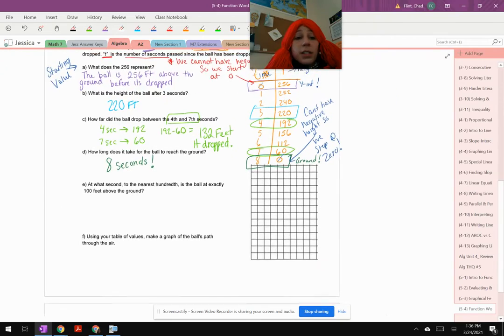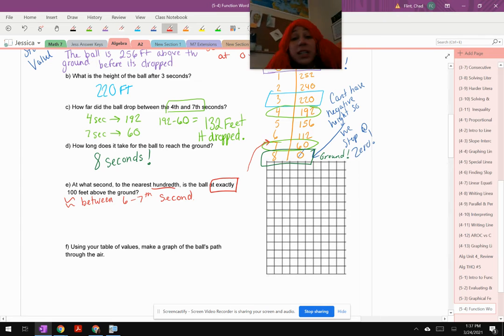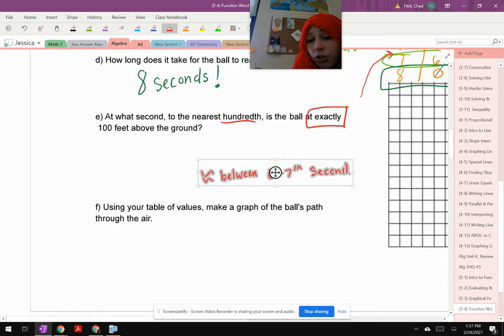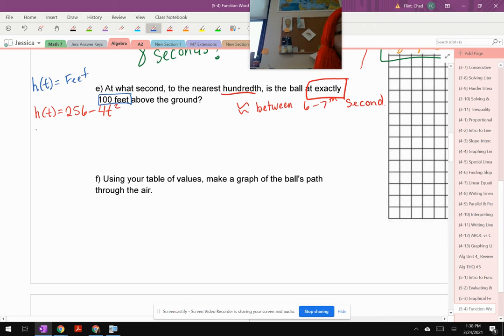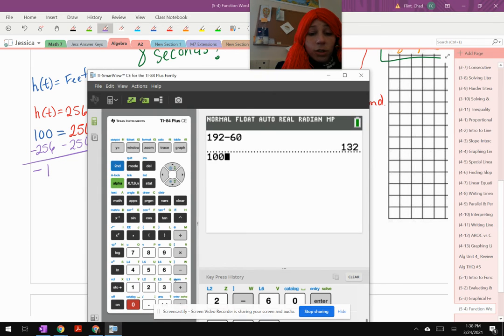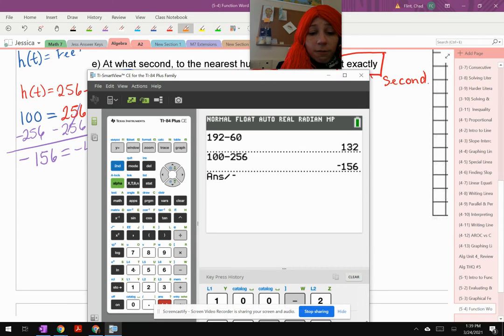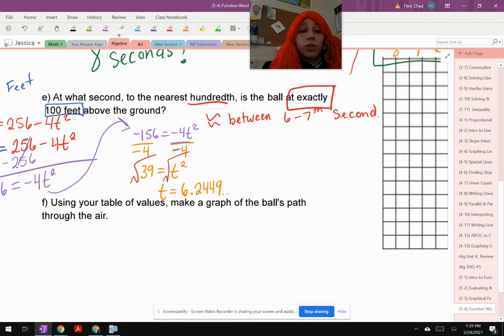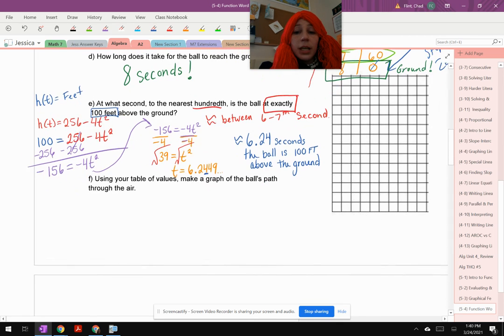Alg Notes (5-4) Ex1e